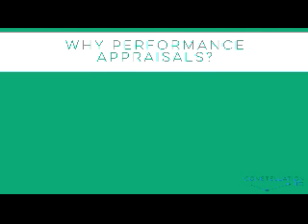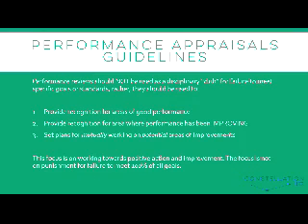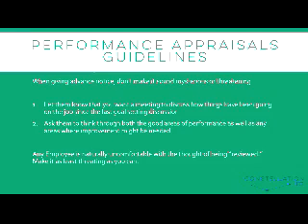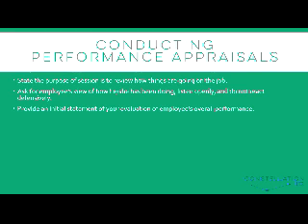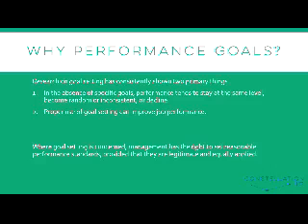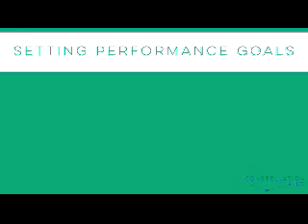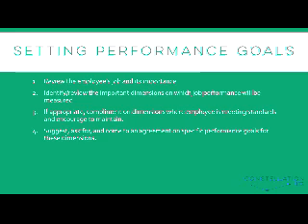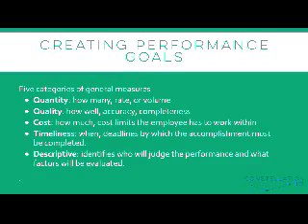Constellation HR Manager Training